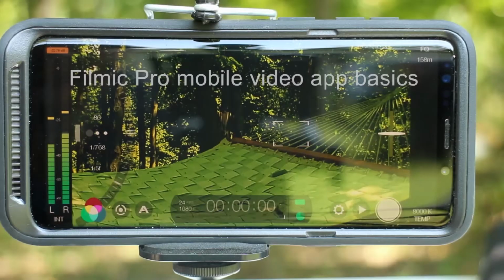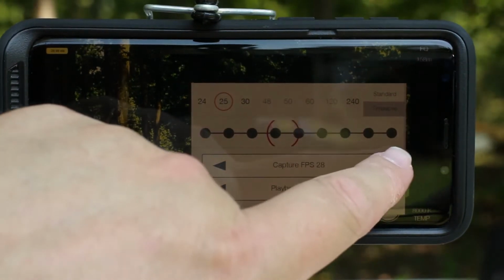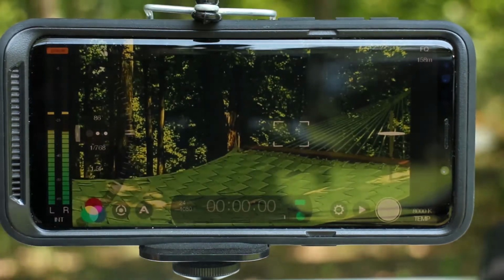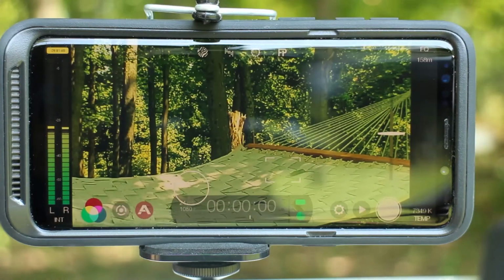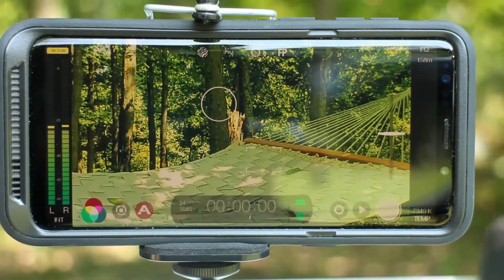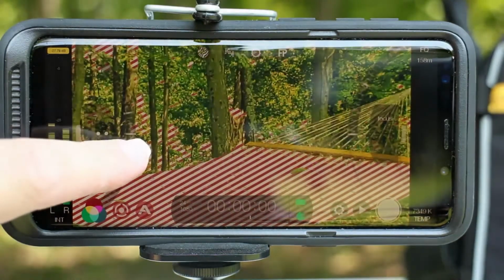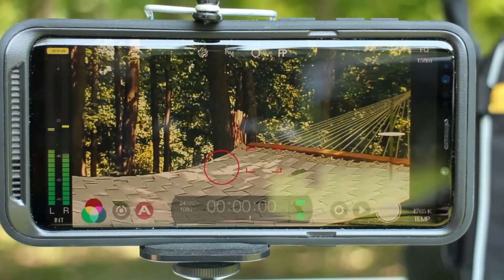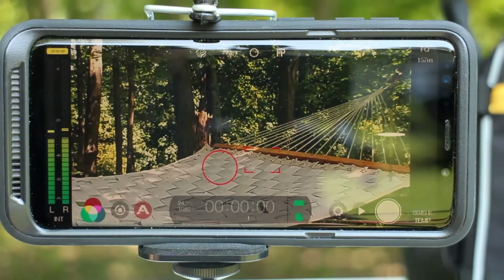MDIA2700 Filmicpro mobile video intro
Shot this outside  - sorry about the cicadas and the glare off the screen!